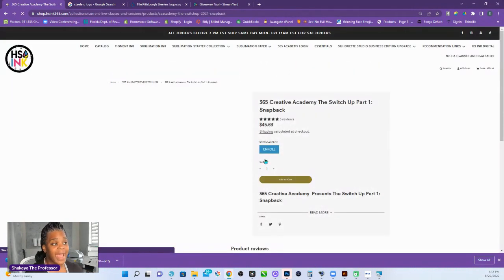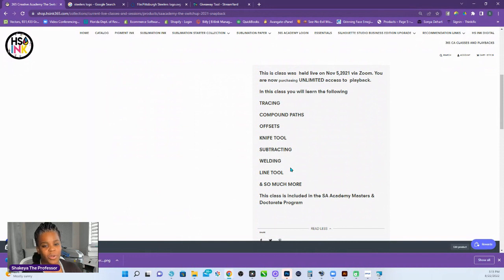HS INK 365 WEEK Deals and More!!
Who does not like a great deal? If you are wanting to become an entrepreneur selling your handmade goods. it all starts with learning how to create AMAZING INKcredible Designs. Who better to teach you than The Professor of Creative Business.